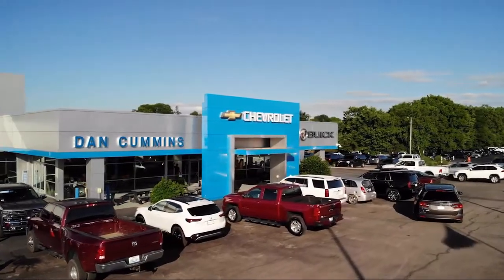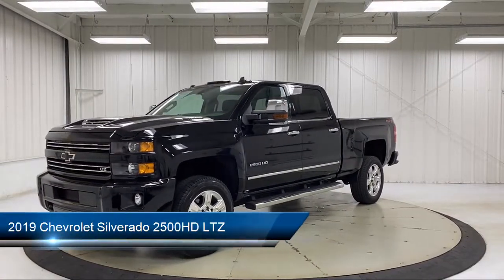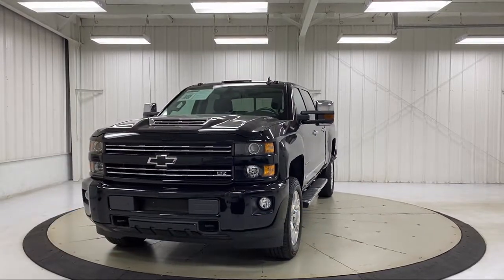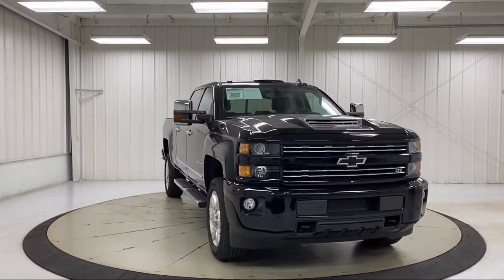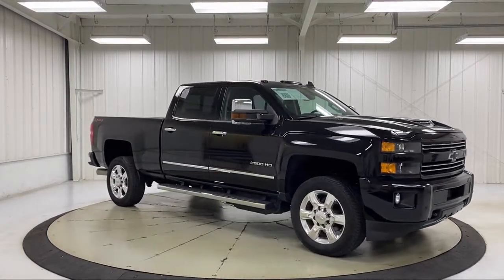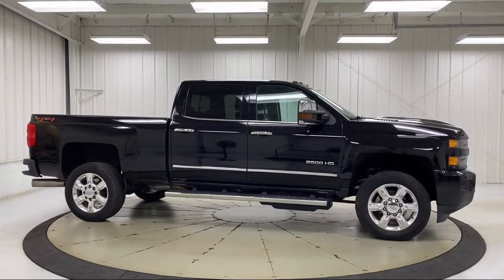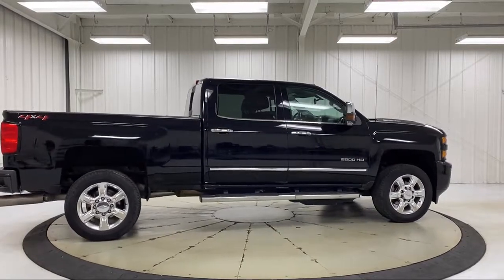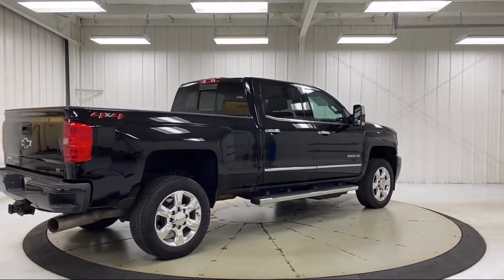2019 Chevrolet Silverado 2500HD LTZ Crew Cab Paris Lexington Winchester Nicholasville Louisville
2019 Chevrolet Silverado 2500HD LTZ Crew Cab Stock Number: 53758 Vin:1GC1KTEY8KF224650.
1020 M L K Jr Blvd